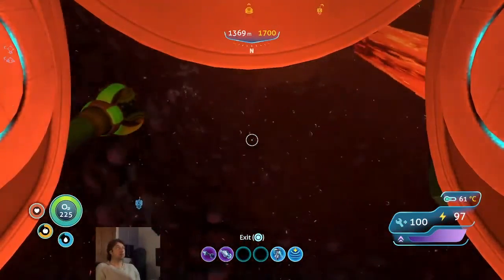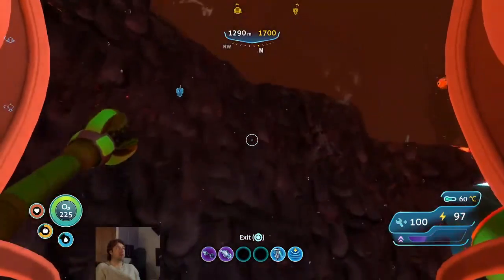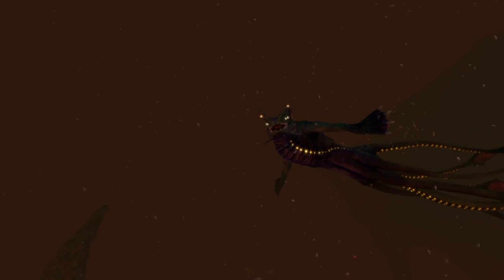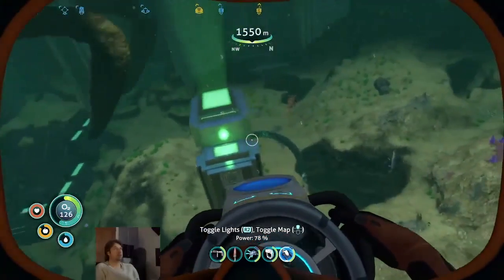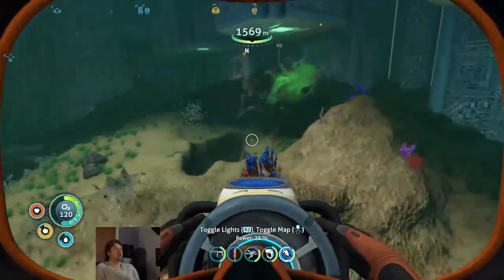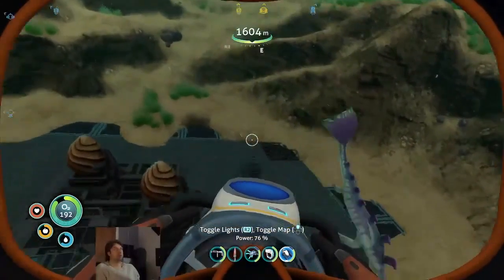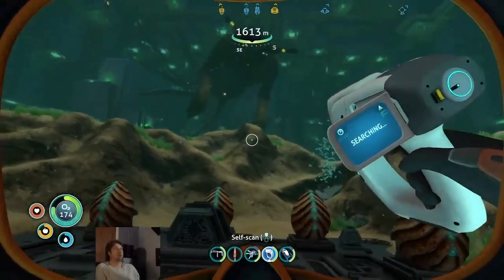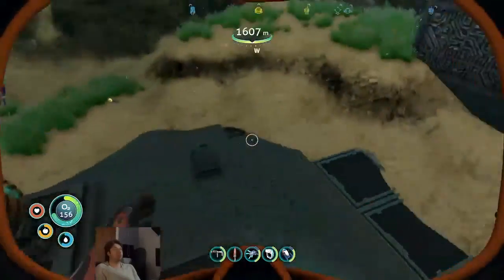I FOUND HER! Finding the SEA EMPEROR Leviathan in Subnautica - E15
I'm stranded on the Subnautica planet 4546B again! How does this keep happening? In this Let's Play Subnautica series, which has been edited from my live streams, we're working our way towards completing our mission, by finding the Sea Emperor Leviathan in the Primary Containment Facility.

In this particular episode, we're exploring the Primary Alien Containment Facility in the Active Lava Zones, so that we can find the Sea Emperor Leviathan and figure out how to get off this oceanic planet!

We're going to pass the Sea Dragons, hopefully make it through alive, and use the Blue Artifact Tablet to finally meet the Sea Emperor Leviathan that has been communicating with us telepathically.

So grab a drink, and join me on the Lost River on this epic underwater adventure, where survival is the name of the game, but thriving is definitely an option...

Don't forget to tune in to the live streams! It's always great to have some company down in the deep dark!

***MUSIC CREDITS***